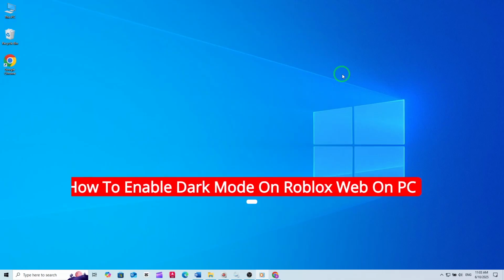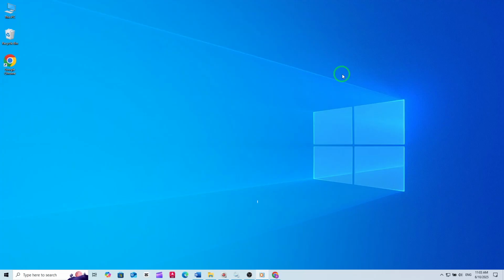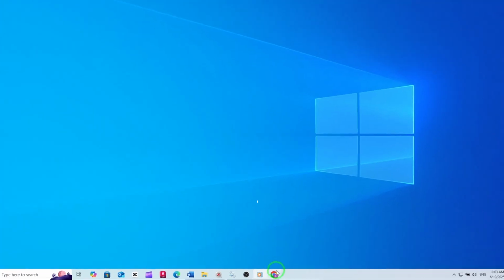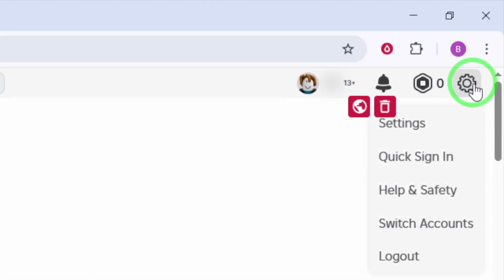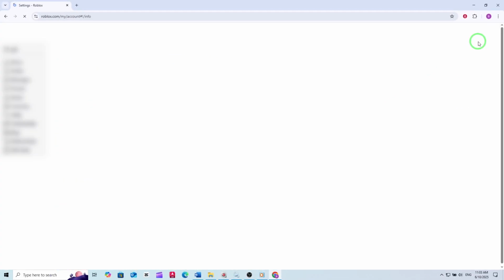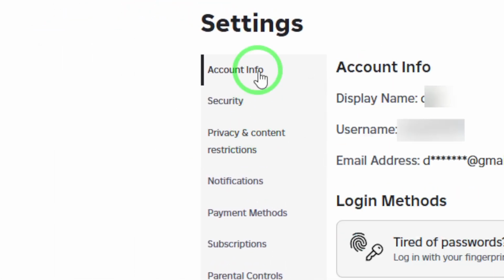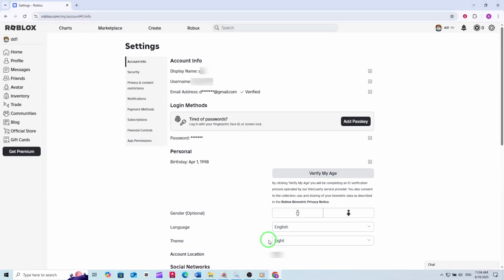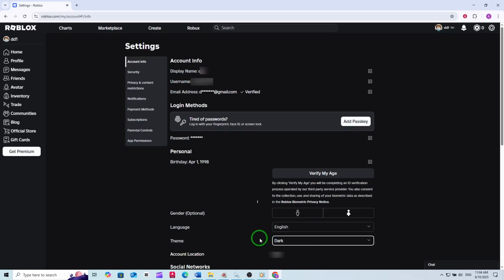How To Enable Dark Mode On Roblox Web On PC (New Update)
Learn how to enable Dark Mode on Roblox Web on PC with the new update. Switching to dark mode can help reduce eye strain and give your Roblox experience a fresh, modern look. Follow these quick steps to activate dark mode on your Roblox web account:

1. Open Roblox from your browser.

2. Click on the gear icon, then Settings.

3. Enter to Privacy & content restrictions.

4. Then Account info.

5. Scroll down to Theme, choose it Dark.

Enjoy your new dark mode on Roblox and make your gaming sessions easier on the eyes[6][8][9].

Chapters:
00:00 Intro
00:12 Soultion
01:05 Outro